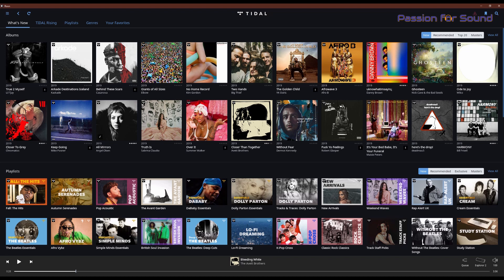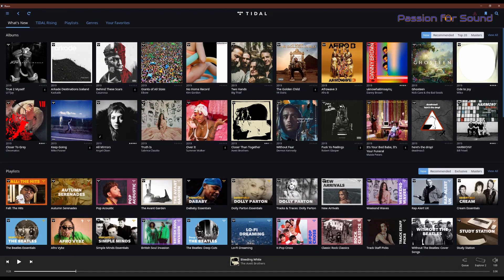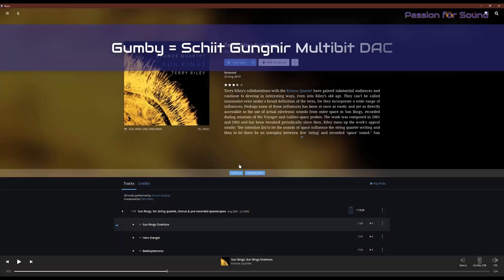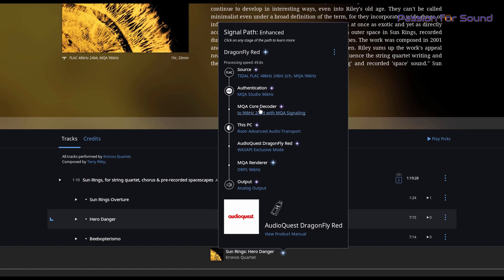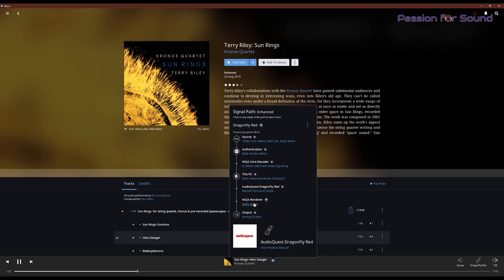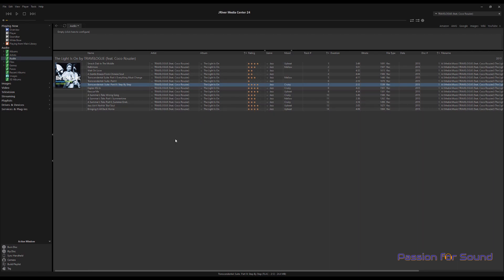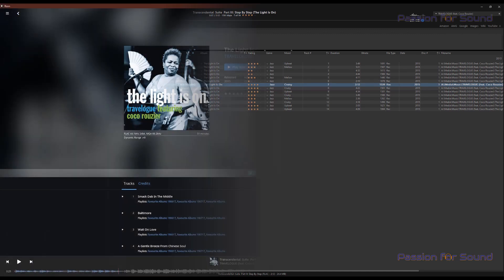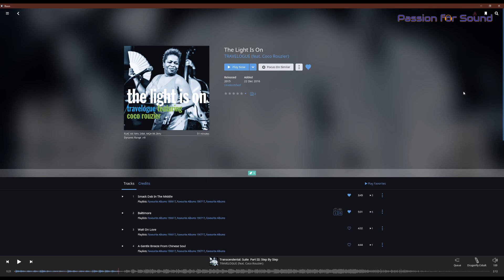Understanding MQA decoding - a (hopefully) simple explanation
Having been tripped up trying to explain MQA in my recent review, this video seeks to explain the various levels of 'unfolding' that different software and devices can perform when listening to MQA sources such as Tidal.

Thank you to Lan Yee Oh for calling out the errors in the explanations of MQA in the Cobalt review!!

Primary DAC: Chord Qutest
Secondary DAC for active speakers: Topping D50s upgraded with Muses02 op-amp
USB cables: AudioQuest Diamond and AudioQuest Coffee

Active Speakers
Bang & Olufsen BeoLab 3 Speakers

Headphones
Open: Meze Audio Empyrean (may or may not be available at this link)
Open: Focal Clear
Closed: AudioQuest NightOwl Carbon (these may have been discontinued)
Closed: Meze Audio 99 Neo

Portable
Phone: Samsung Galaxy S10+
DAC for phone: Audioquest Dragonfly Cobalt
Digital audio player: Pioneer XDP-300R

Earphones
Noble Kaiser 10 custom IEM (discontinued) - universal version available via Drop
Campfire Audio Andromeda (may or may not be available at this link)
FitEar ToGo! 334
SIMGOT EN700 PRO